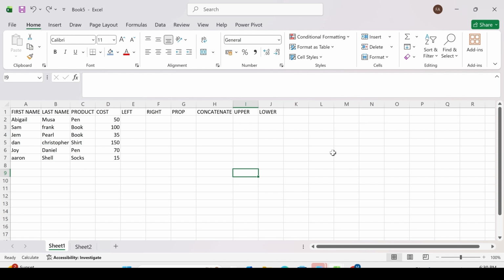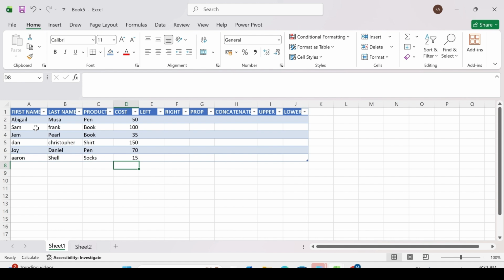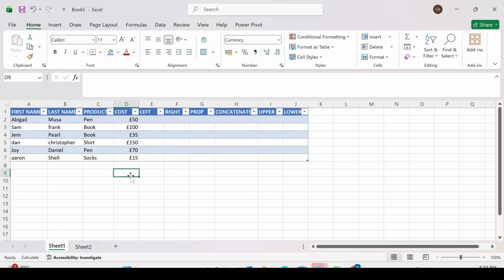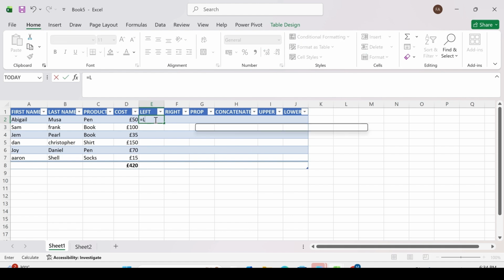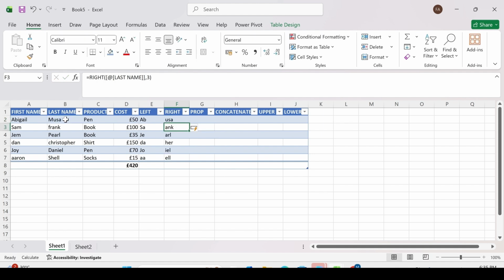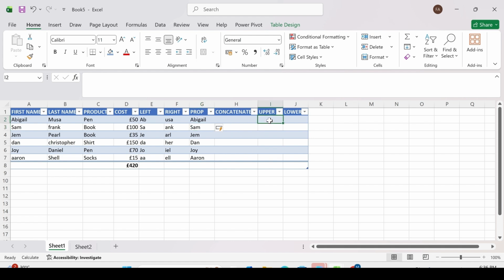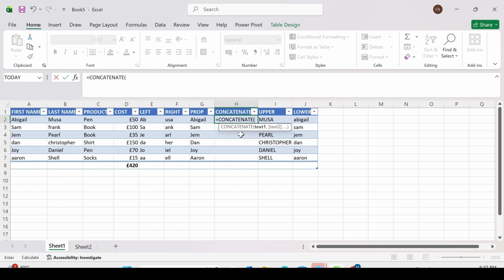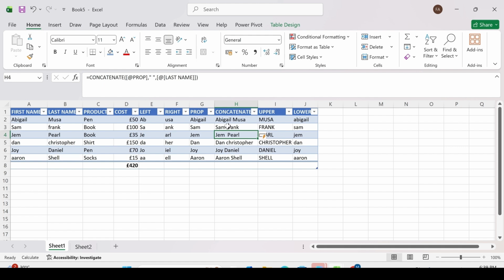Excel Functions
In this video, you will learn essential Excel functions every beginner must know to work faster, cleaner, and smarter in Excel.

We break down each function step by step, using simple examples you can follow along with — no prior Excel knowledge required.

✅ Functions covered in this video:

SUM – Add numbers quickly and accurately

PROPER – Capitalize names correctly

CONCATENATE – Join text from multiple cells

LEFT & RIGHT – Extract specific characters from text